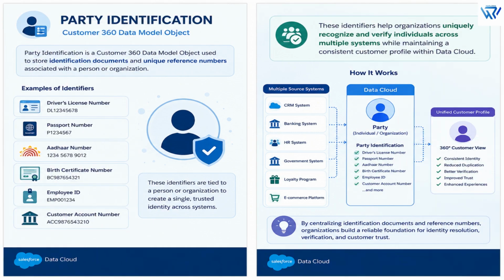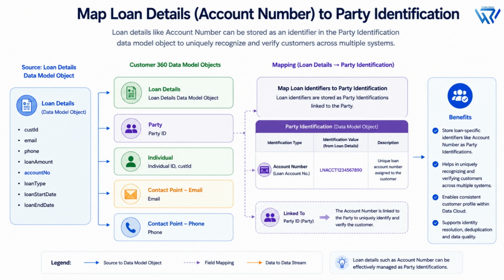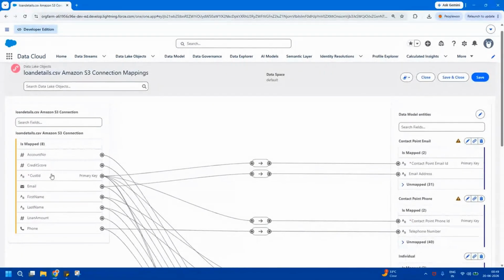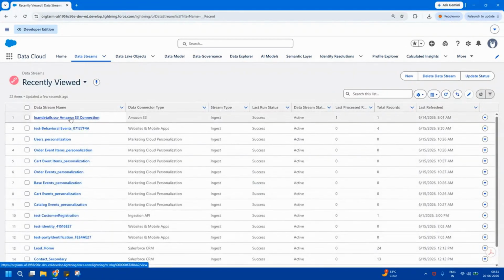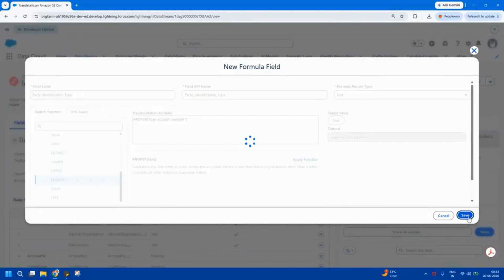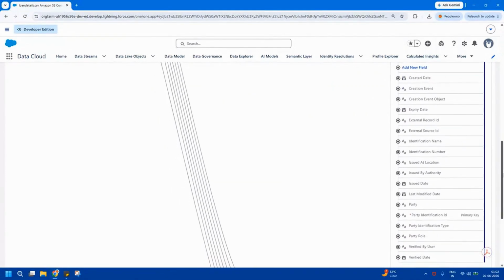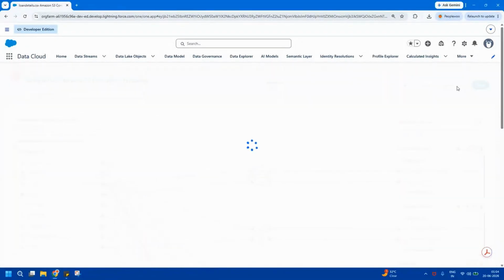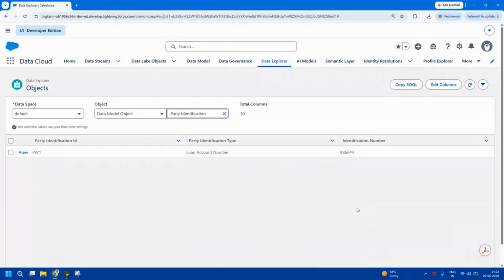Map External IDs to Party Identification Data Model Object in Salesforce Data Cloud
In this video, you'll learn how to map External IDs to the Party Identification Data Model Object (DMO) in Salesforce Data Cloud. This is a crucial step in identity resolution and data harmonization, helping organizations connect customer records across multiple systems using unique identifiers.

🔹 What you'll learn:
✅ Understanding Party Identification DMO
✅ Importance of External IDs in Data Cloud
✅ Mapping External IDs step-by-step
✅ Best practices for identity management

Whether you're a Salesforce Data Cloud Administrator, Developer, Architect, or Consultant, this tutorial will help you better understand customer identity management and data unification.